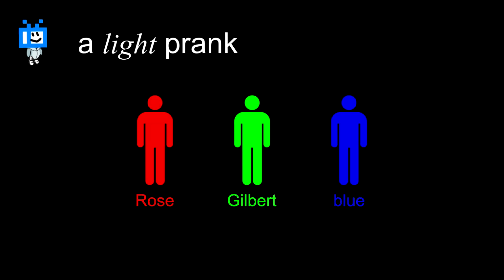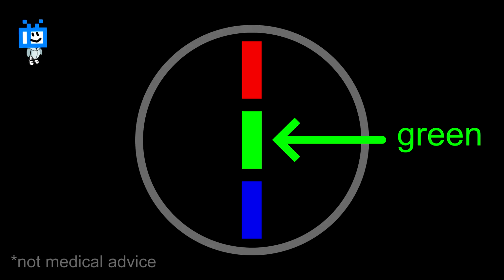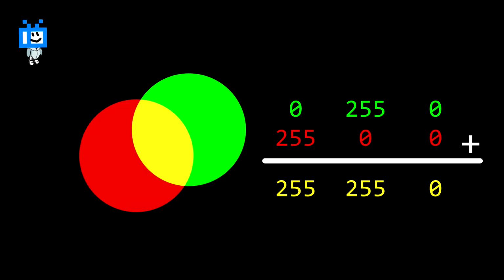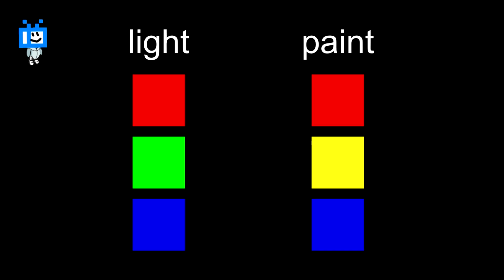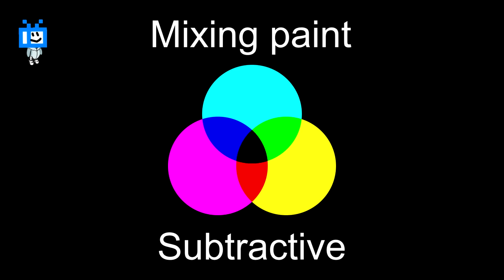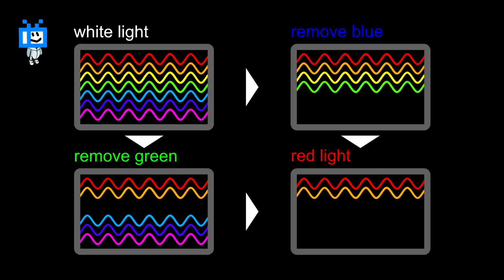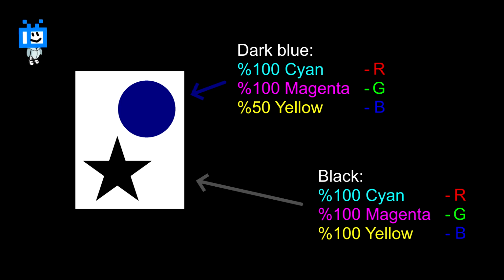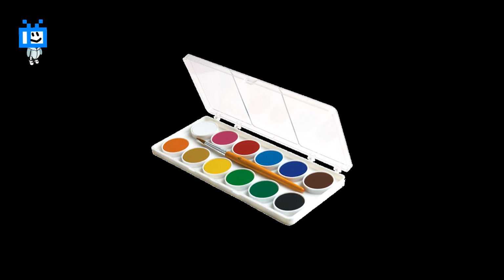The colorful world of color mixing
Wave? Particle? Who cares, the important part is the color!

Colors of light mix "additively" while paint mixes "subtractively", though there's much more to it! Unless you're colorblind... then there's a little less to it.

Either way, when using printers or looking at screens, it's all about how light bounces (or is emitted) and how it hits your eye, and its receptors. Make sure you keep your receptors happy and feed them light regularly.

00:00 Intro
00:47 Additive mixing
01:10 Additive uses (screens)
01:48 Mixing paint
02:34 Subtractive mixing
03:10 Subtractive uses (printers)
04:10 Teevy's Thoughts Time